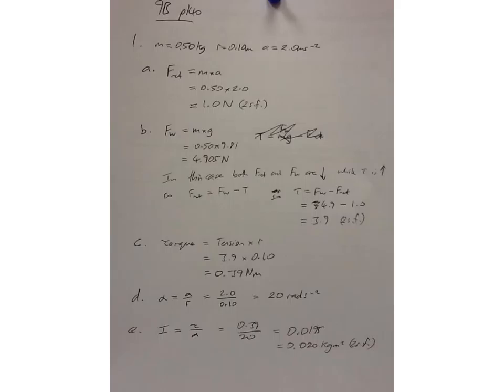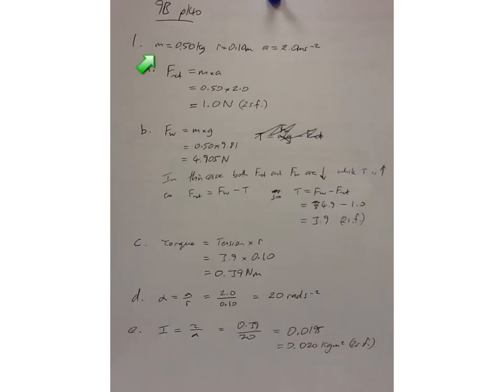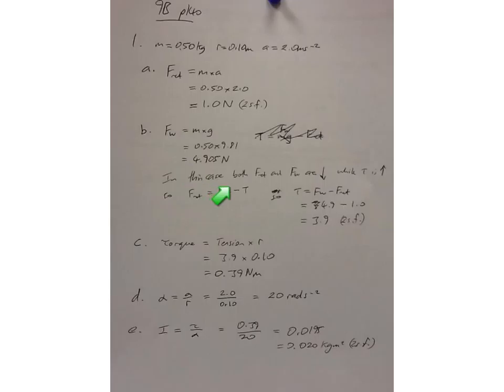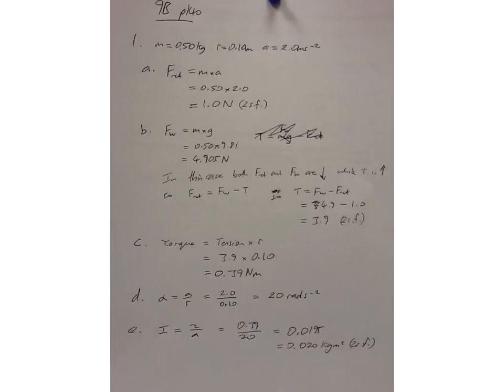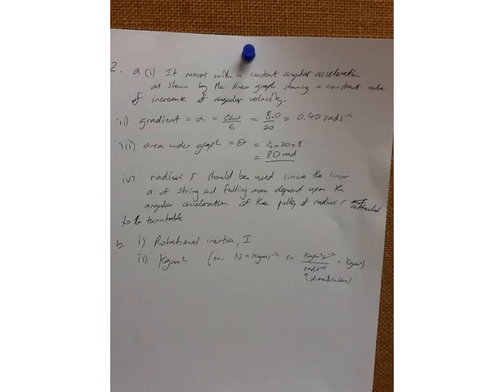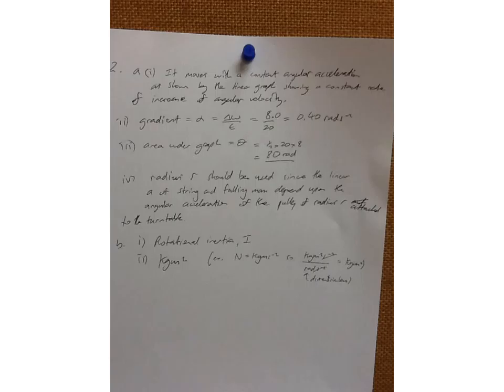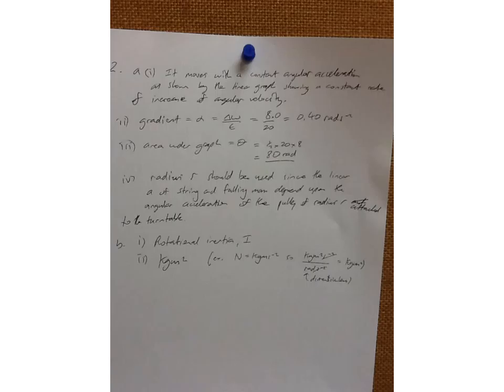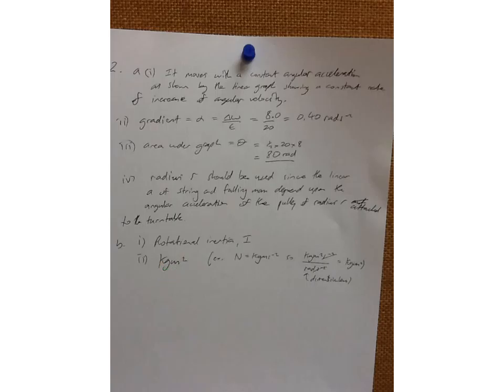problems in 9B p140